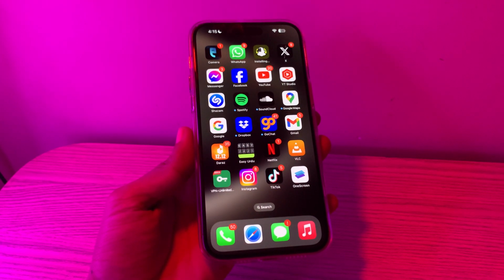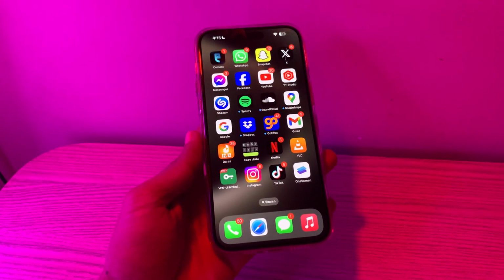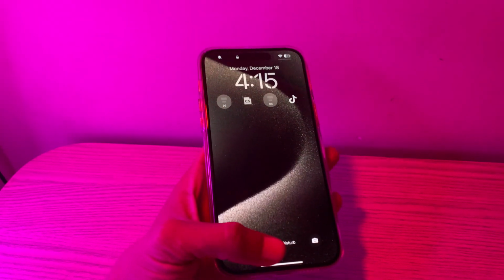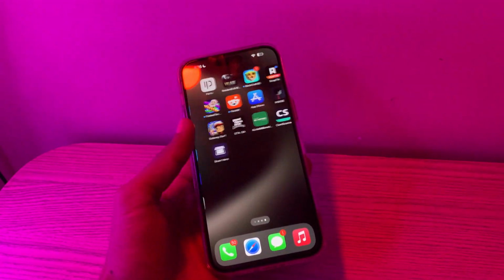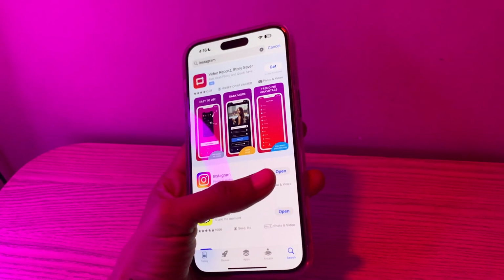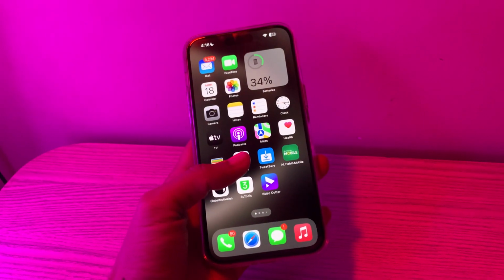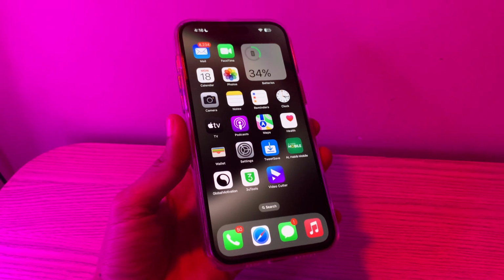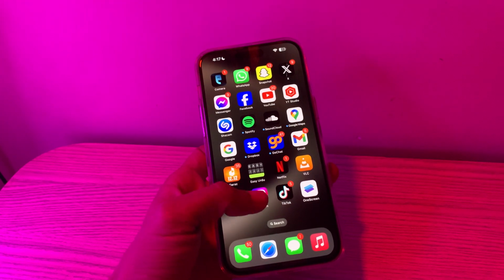Fix Instagram Keeps Crashing on iPhone | Fix Instagram Not Working on iPhone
How To Fix Instagram Keeps Crashing on iPhone | Fix Instagram Not Working on iPhone